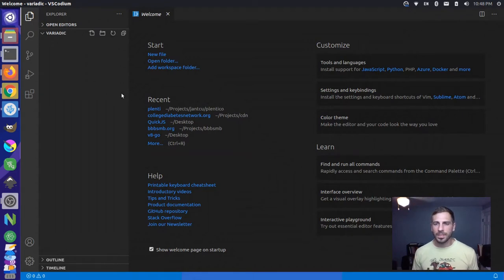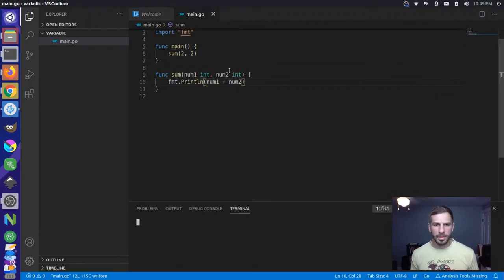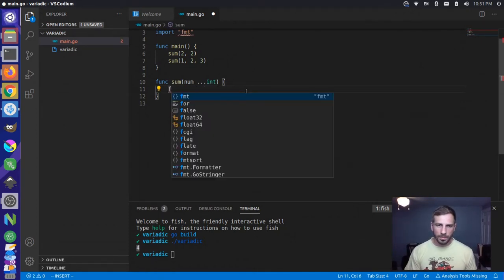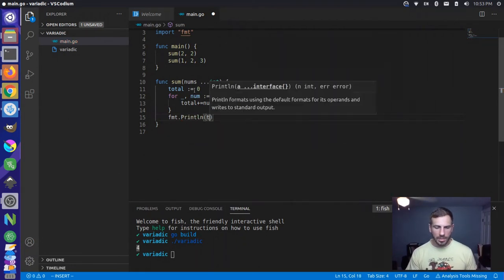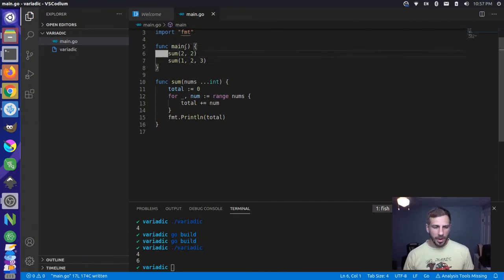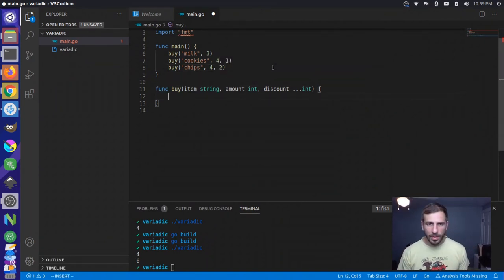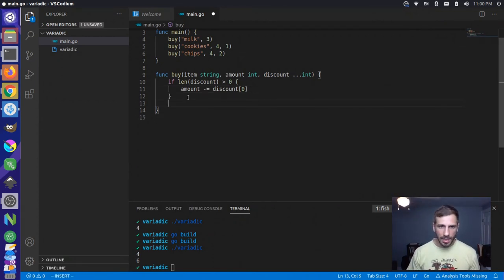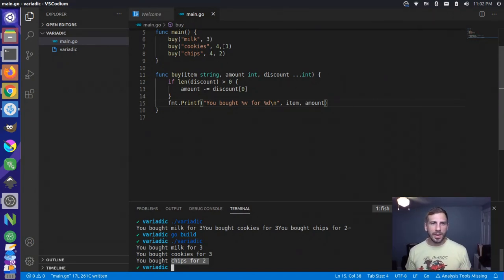Variadic Functions in Go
Go does not have optional parameters, but you can use variadic functions to create the same affect. We cover to simple examples to demonstrate the syntax.

First we create a sum() function to add "n" number of integers together.

Then we create a grocery purchasing script and pass items with optional discounts. Items without discount can be passed to the same function as items that include a discount, and the function will do the calculation for you.